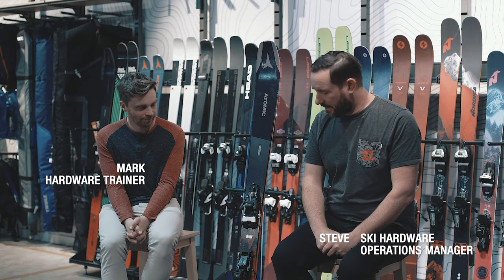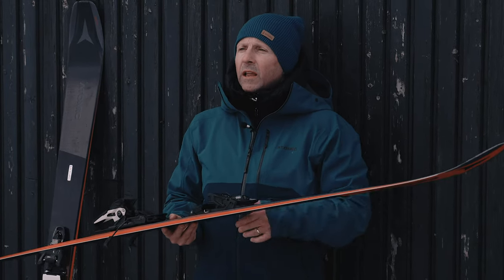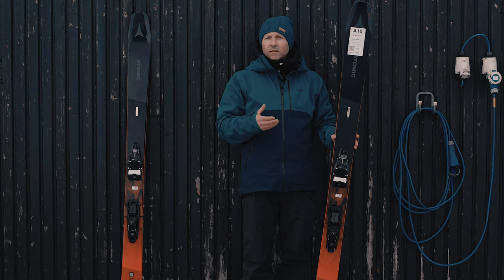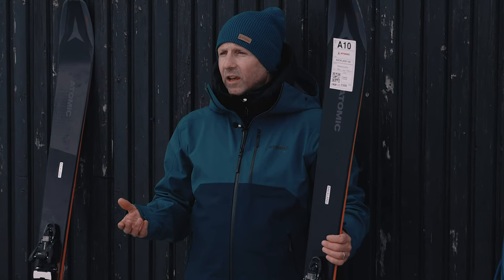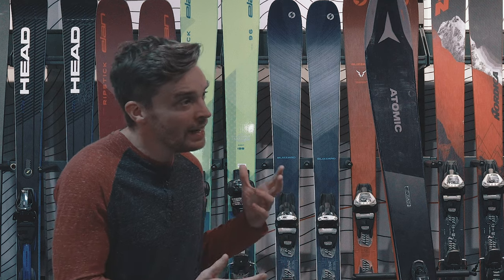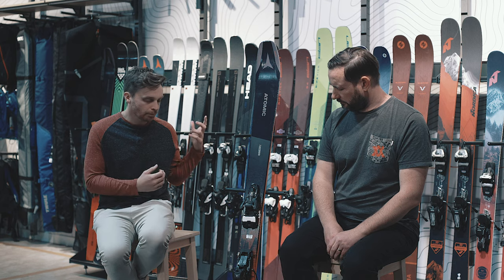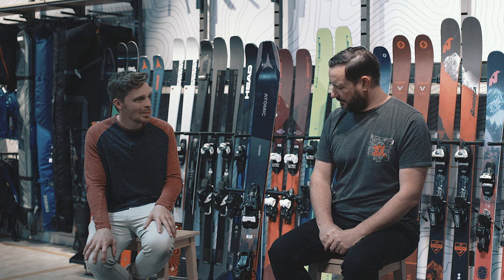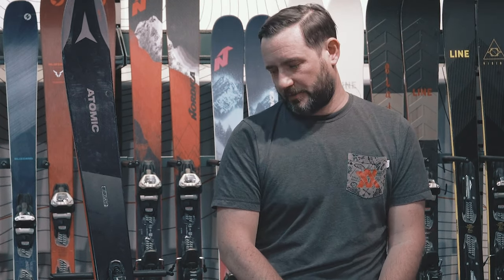Atomic Backland 100 2021 Ski Review | Ellis Brigham Mountain Sports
The Backland 100 blurs the lines of freeride and backcountry, proving that you can have a lightweight ski that packs a punch. Even though the waist reads 100mm underfoot it feels manoeuvrable and playful, especially compared to similar models. It’s stable and locks into a carve nicely on hard snow. In variable and deep stuff the smoothness and stability created by the HRZN Tech tip and tail ensures your smile is wide.